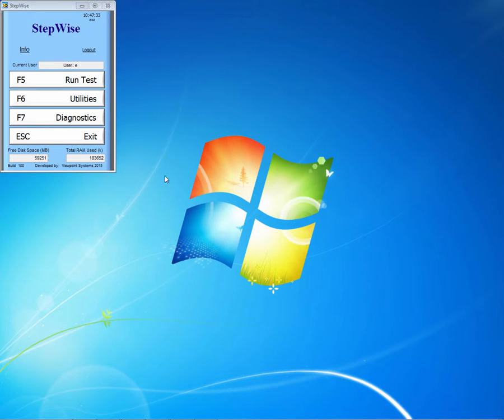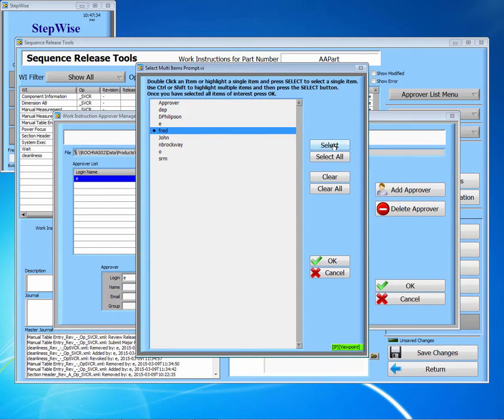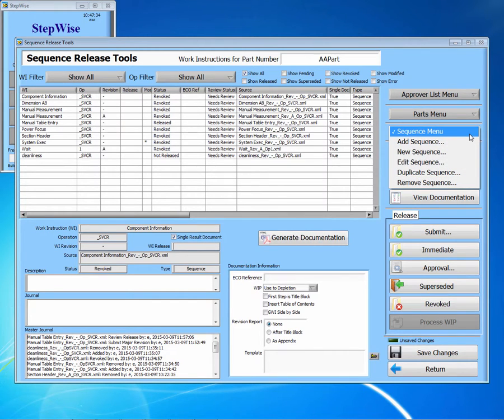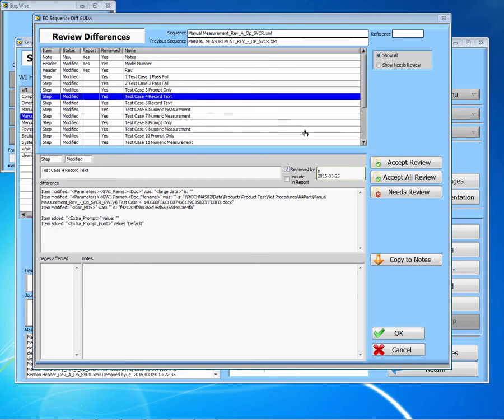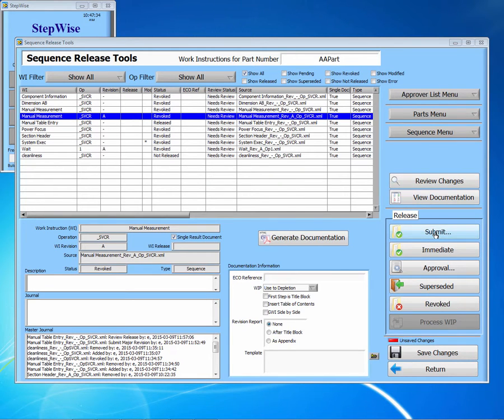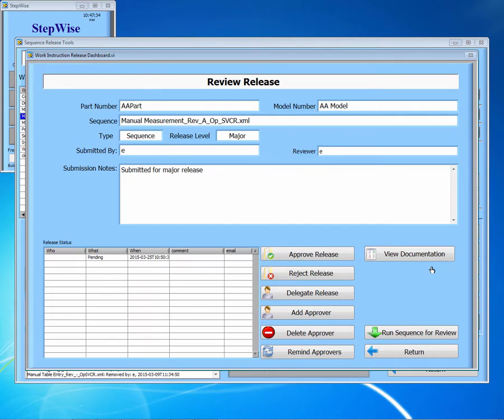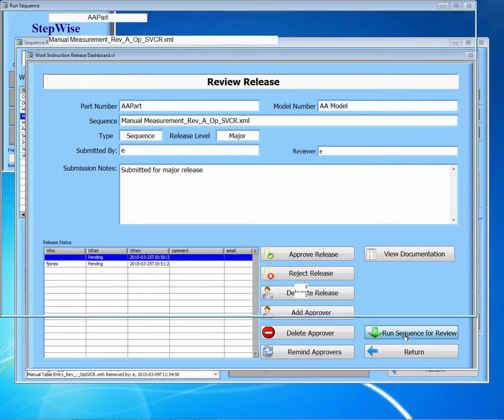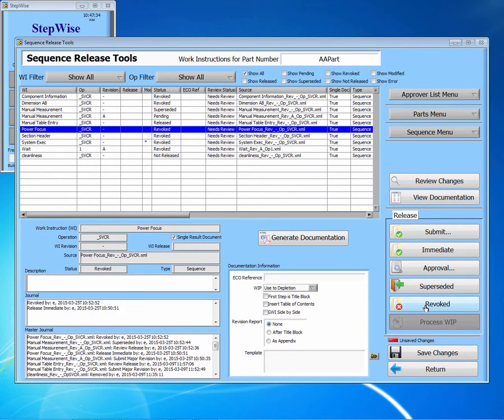Sequence Release Tools Update Release Process and Editing Tools HD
The latest sequence release tool tutorial video focusing on the sequence release process and the editing tools within the sequence release tool.